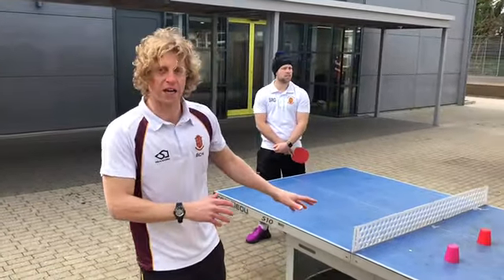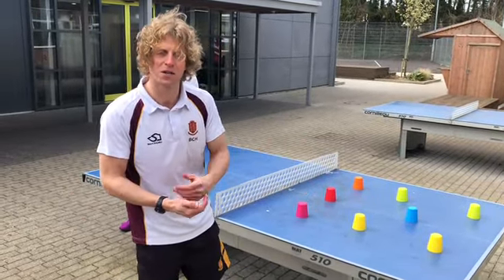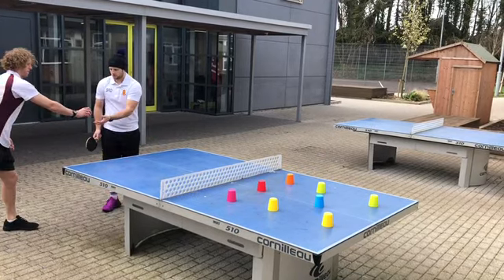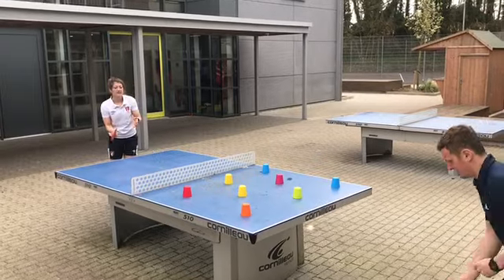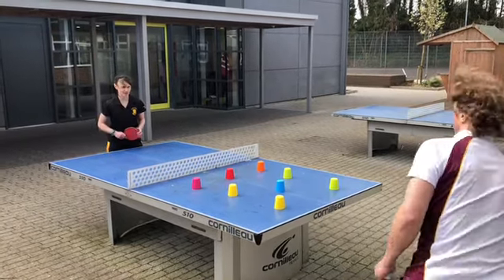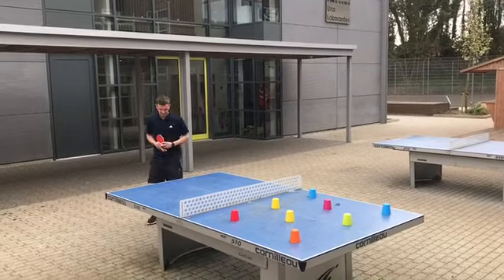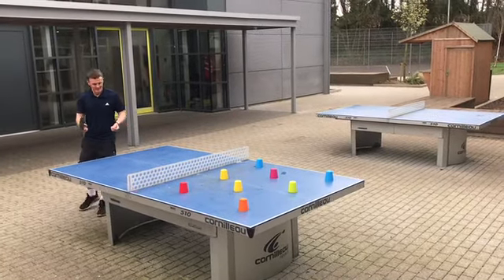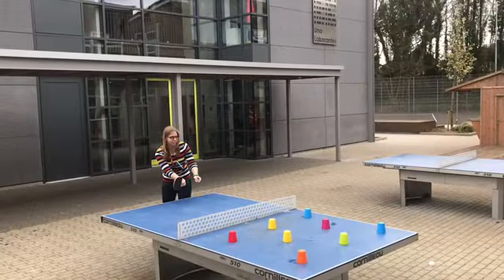Table Tennis Battleships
How many battleships can you hit?